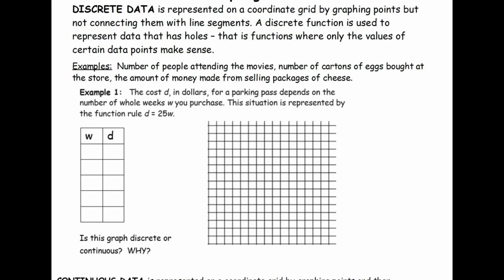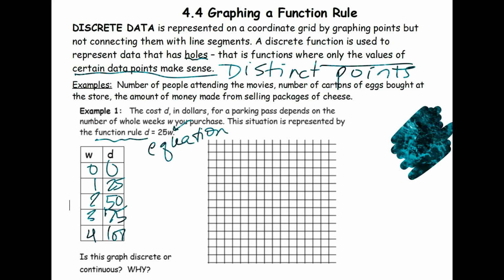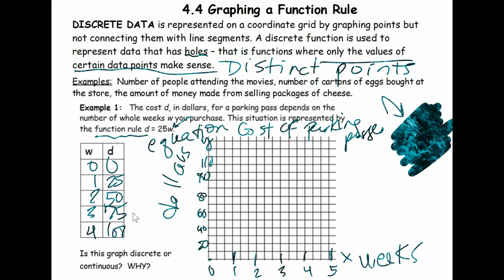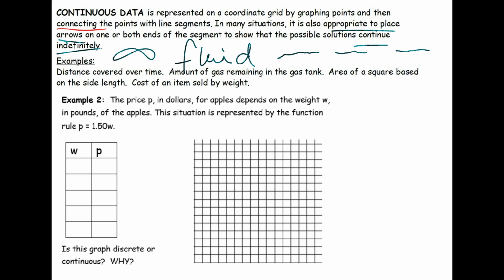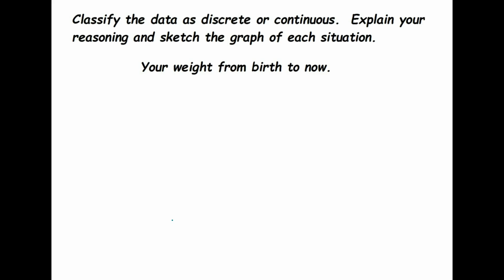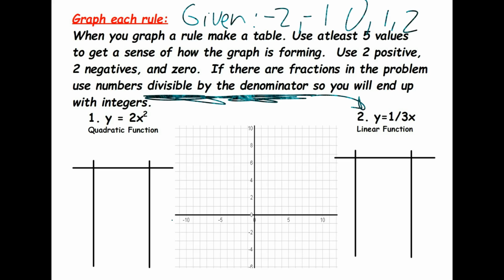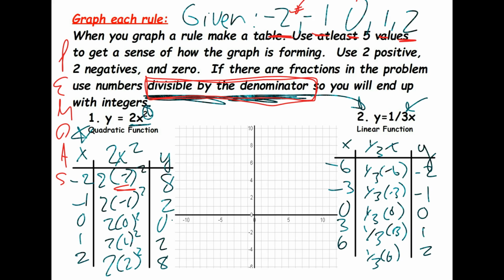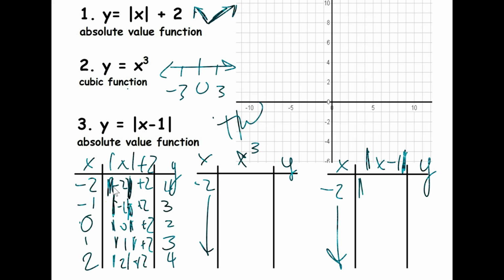4.4 Graphing A Function